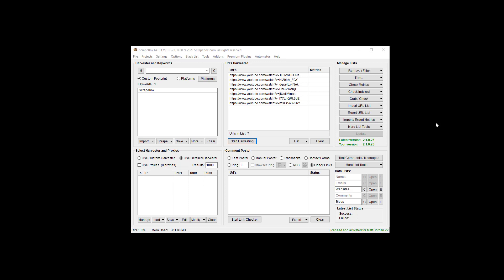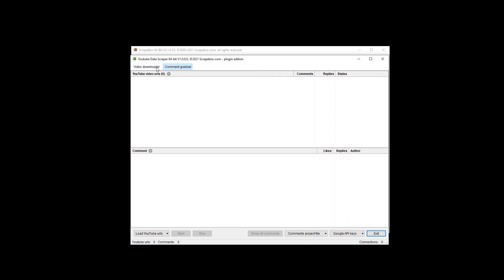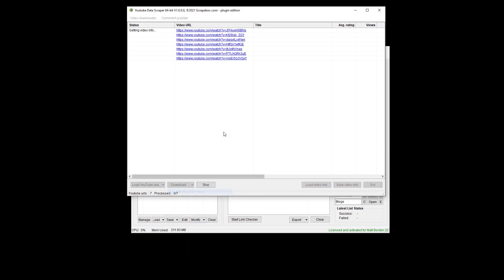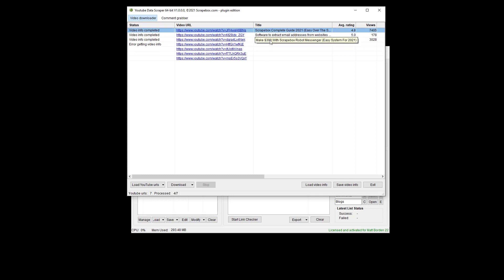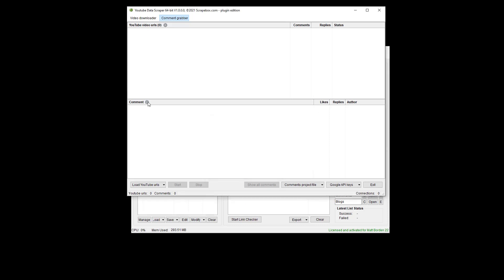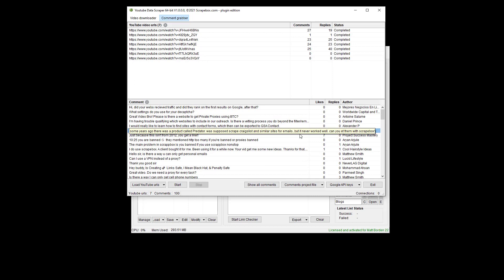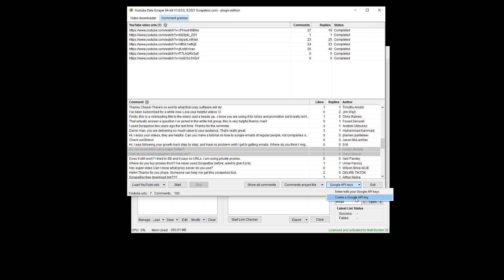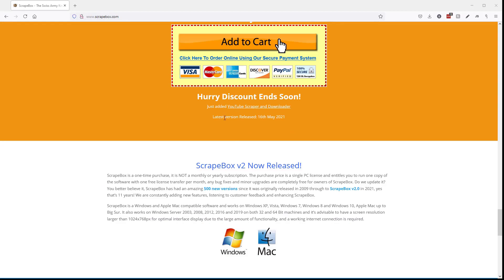How to extract youtube comments, video, audio and descriptions using Scrapebox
How to Scrapebox youtube for full videos, full audio, full descriptions, full comments as well as many other metrics about videos.  Save projects and resume them later.  Works with free google api key for comment downloading. Premium Scrapebox Plugin, other plugins can be found here: